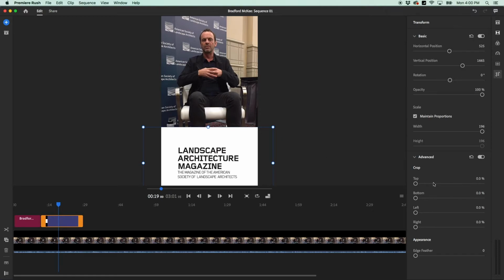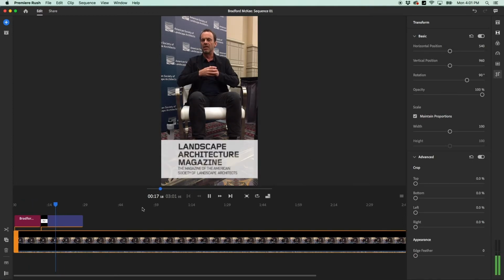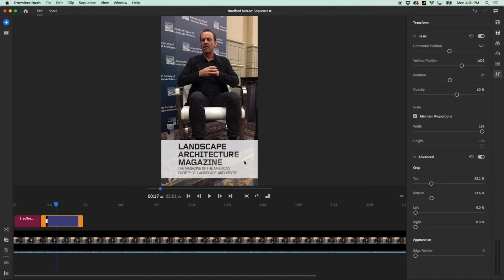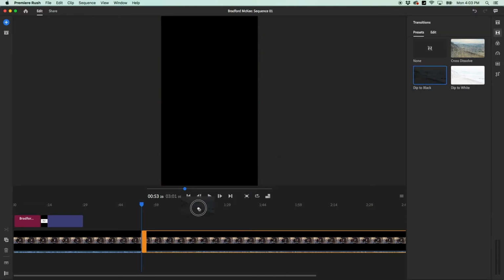VIDEO Editing Adobe Rush Tutorial for Landscape Architects